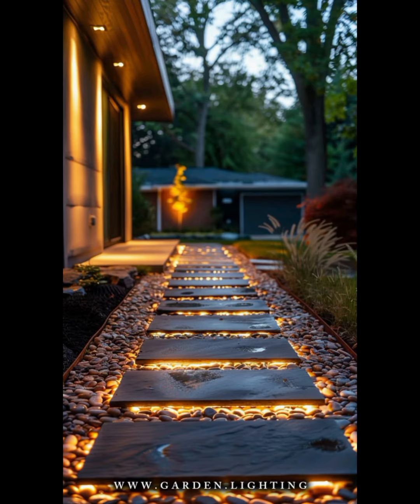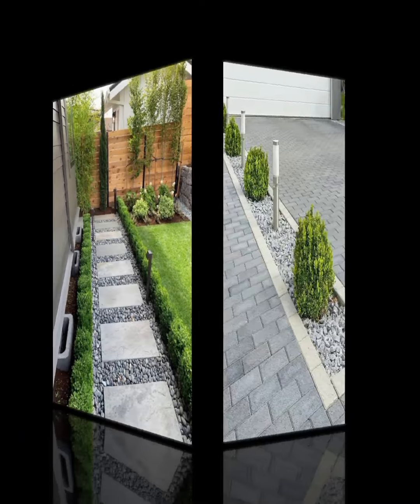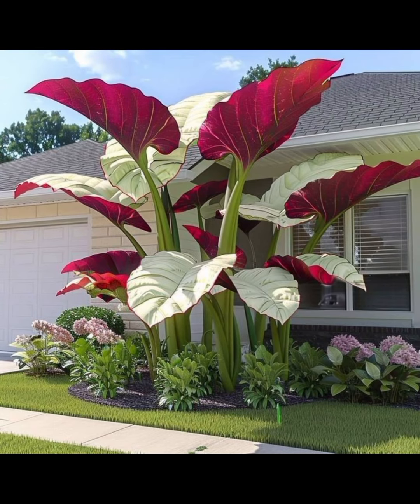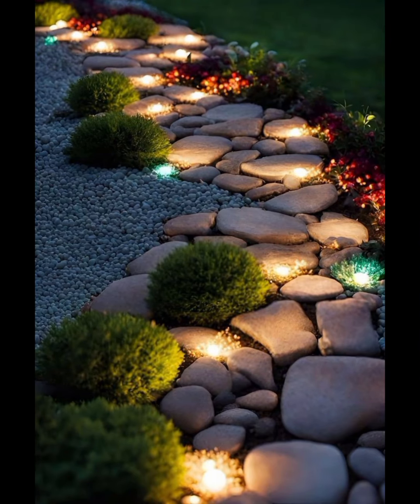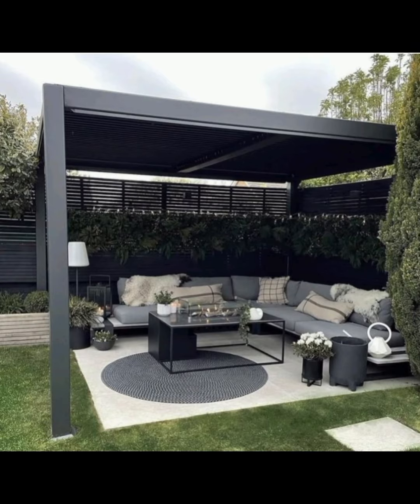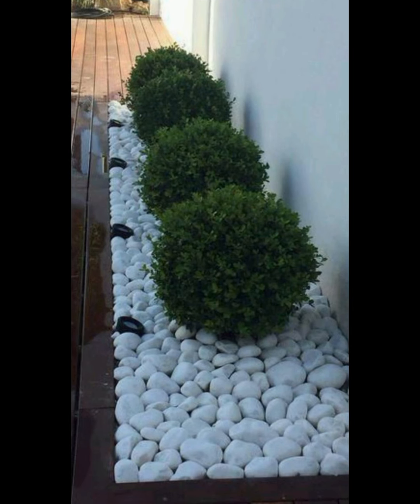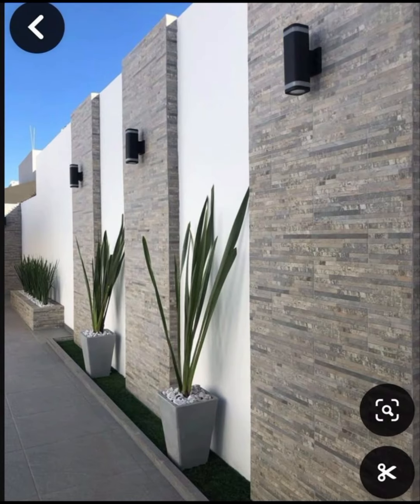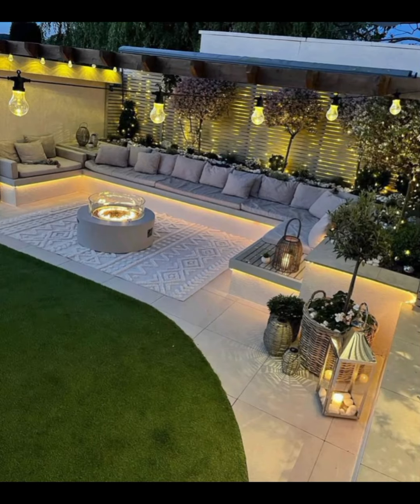Transforming Outdoor Oasis:The Art of Beautiful Landscaping your Backyard/ Gardening ideas for home